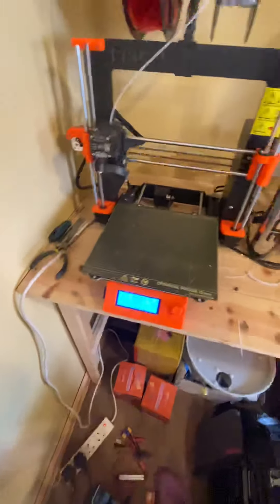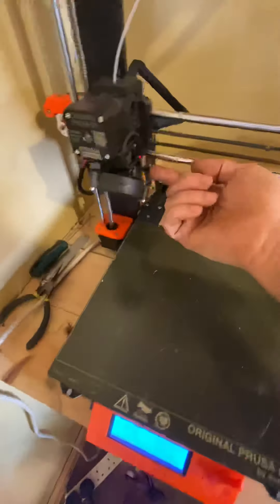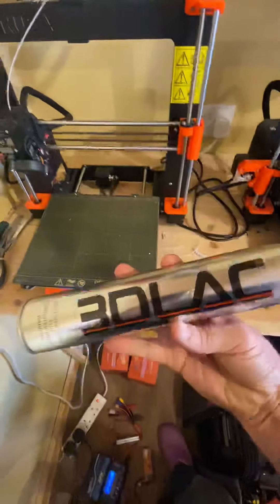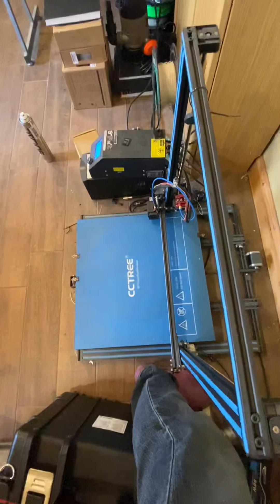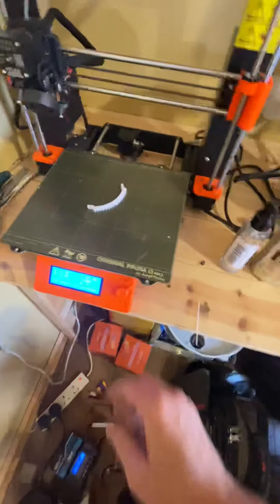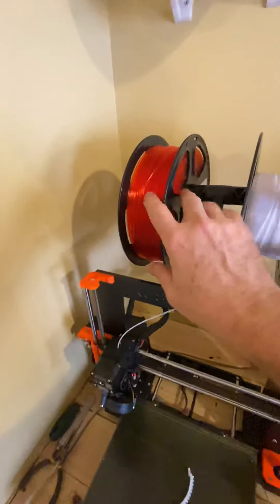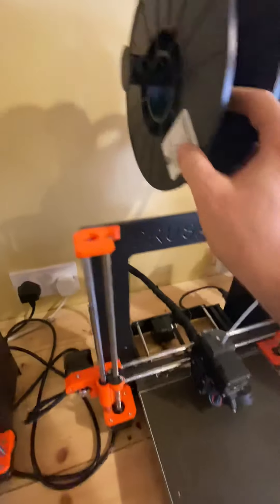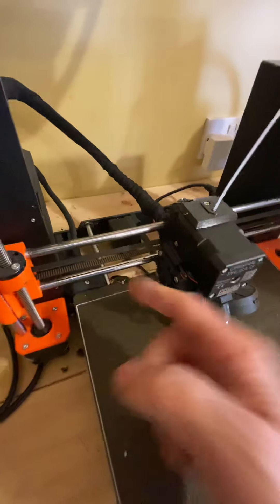10 minute walk around on my 3d printers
Hints n tips, 3dlac, print surfaces and printing flex.

For lots of other support, pictures, models and cool stuff to build join the facebook community . Any questions, comments or future videos just drop me a line! Happy Printing.